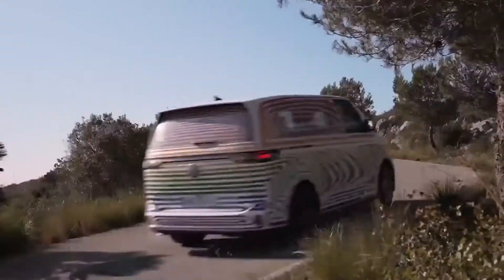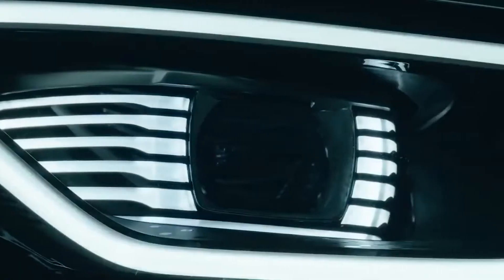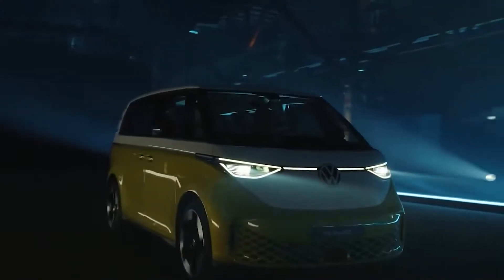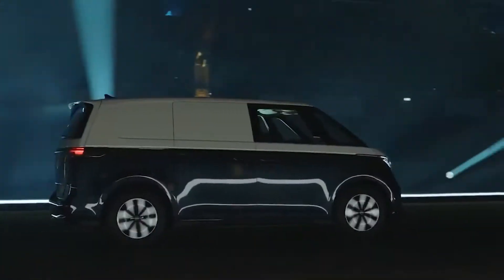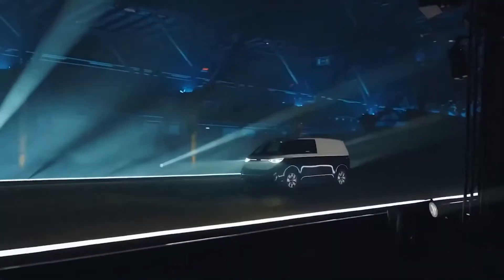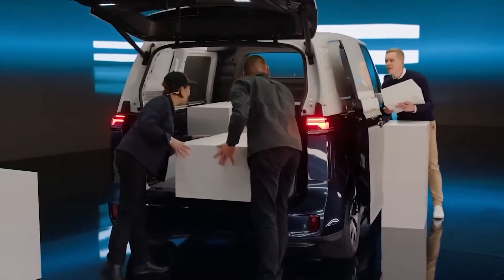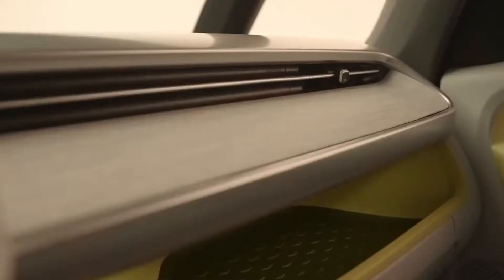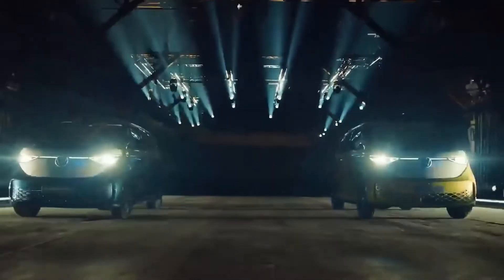Volkswagen ID Buzz 2022 cargo review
The New ID. Buzz is our icon of the electric age. For its release, we partnered with other great icons: the heroes of STAR WARS, who were enthusiastic from the start. The ID. Buzz not only impresses with its unique charm, but also with its advanced technology and a whole new sense of space. Which makes him an intelligent and friendly companion on each of your adventures. It doesn't matter what galaxy you are in.